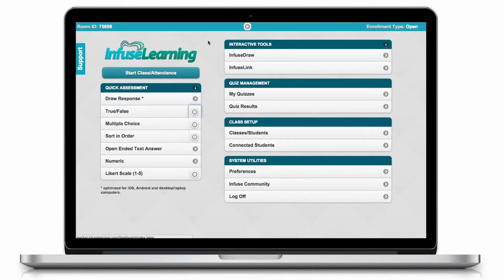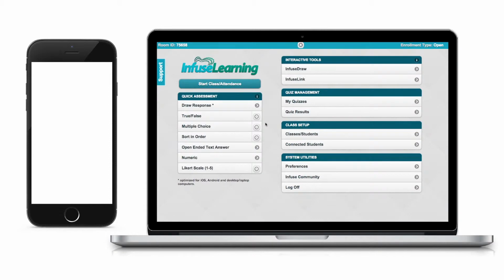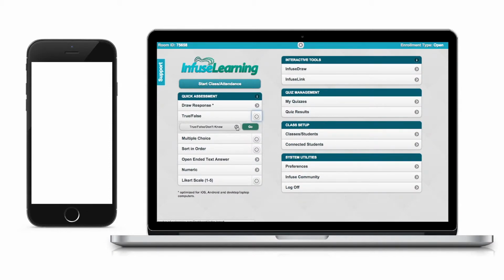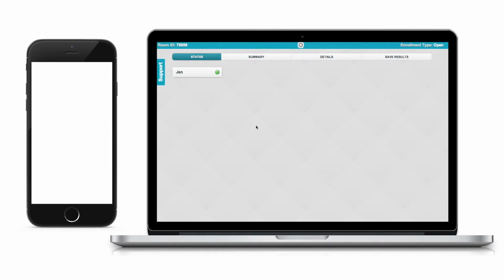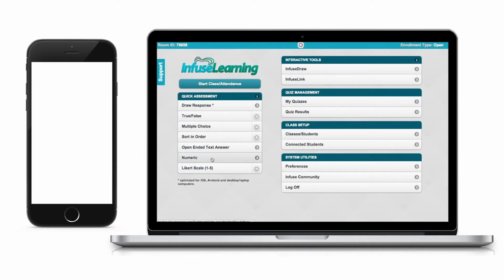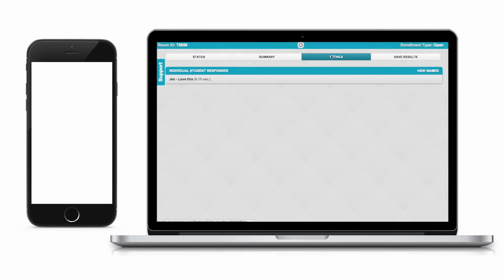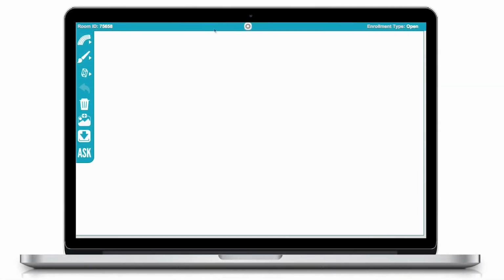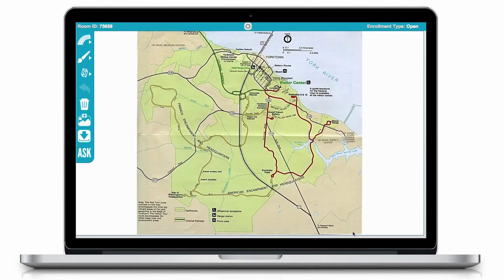EdTech Tuesday: InfuseLearning